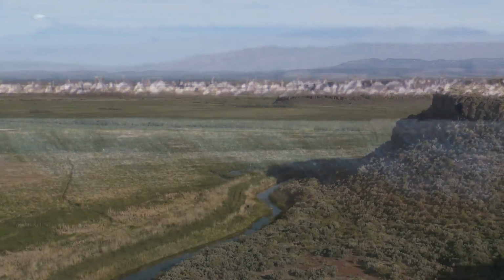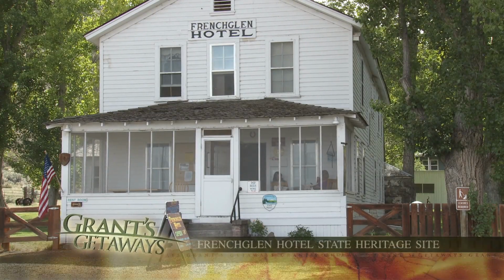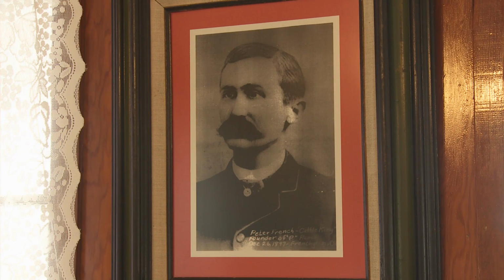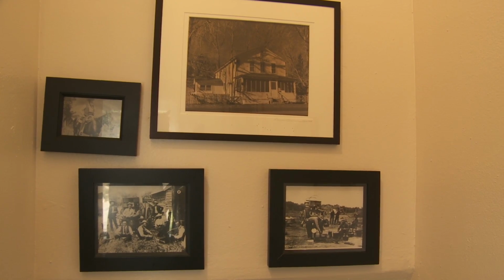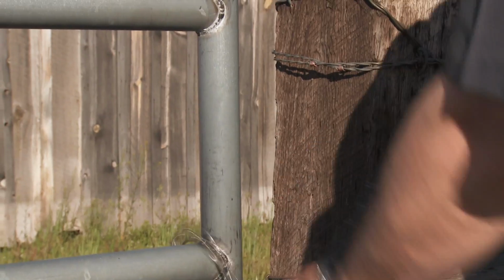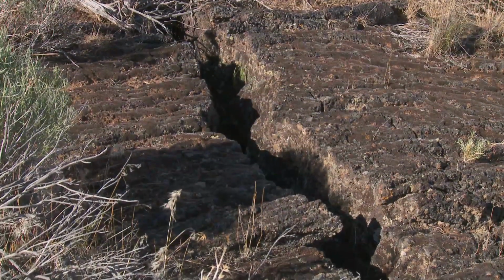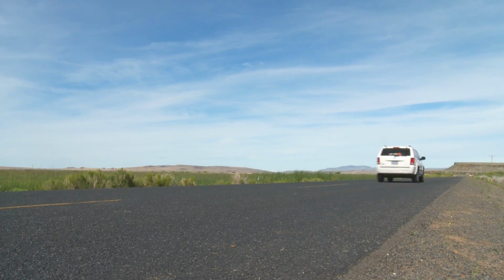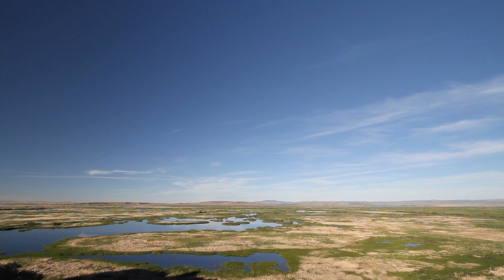Grant's Getaways: High Desert Discoveries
At the Malheur National Wildlife Refuge near Burns, Oregon, a unique audio tour guides you to a wildlife wonderland in Southeastern Oregon. Then stroll back in time at the Frenchglen Hotel, historic Round Barn and the fascinating geologic formations of the Diamond Craters Outstanding Natural Area. There's so much to see in this timeless landscape, where the distances are great and the people are few.